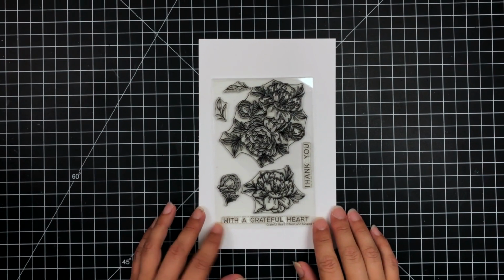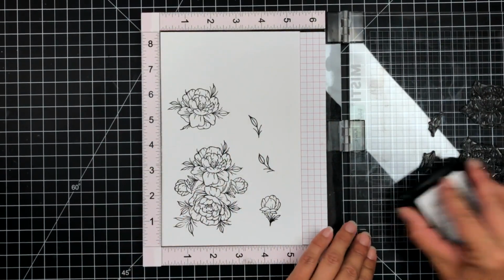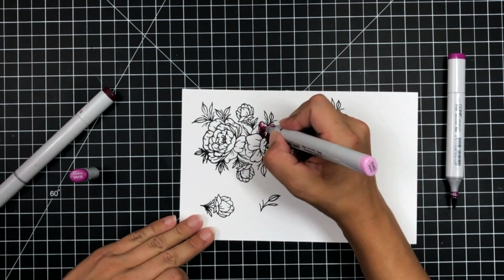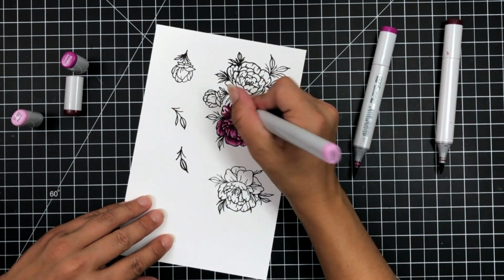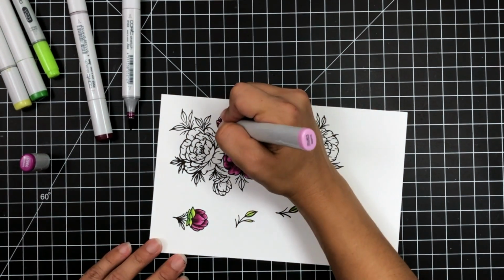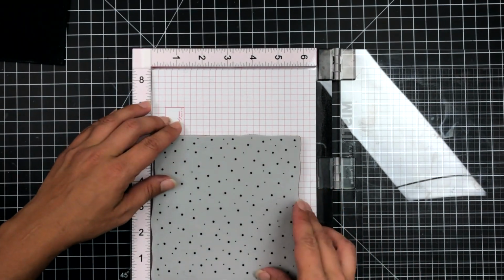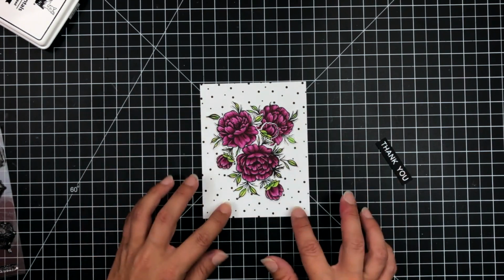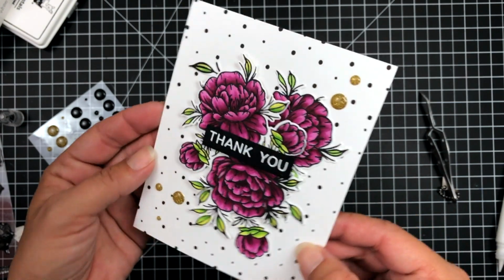Copic Coloring Grateful Heart | Neat & Tangled August 2019 Release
* VIDEO INFO *

Today's video is taking a closer look at the August 2019 release from Neat & Tangled. I 'll also be creating a card by copic coloring the beautiful Grateful Heart image.

* SUPPLIES INFO *

• Grateful Heart - Nice and Neat Dies | Neat and Tangled

• Delicate Dots Red Rubber Cling Stamps | Neat and Tangled

• Therm O Web Gina K Designs WHITE FOAM SQUARES Adhesive 18110

• Hero Arts Hues Premium Cardstock Pack PITCH BLACK PS323